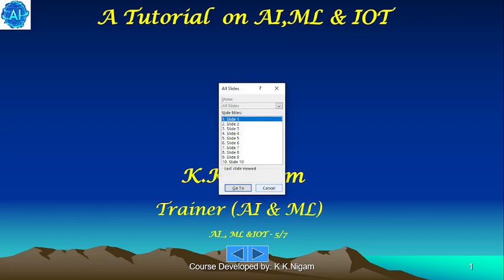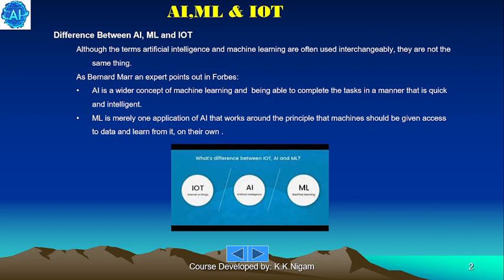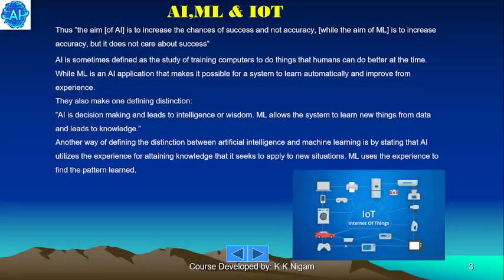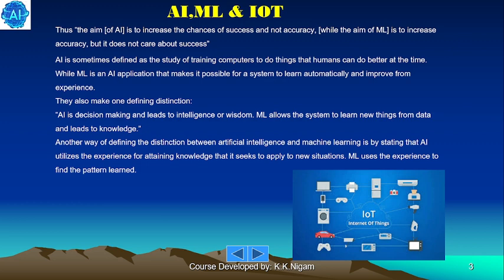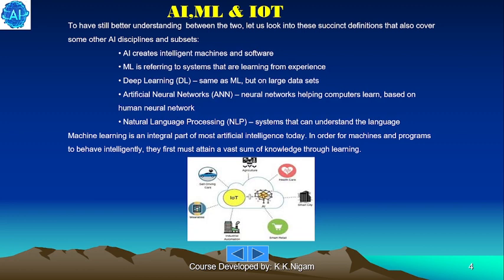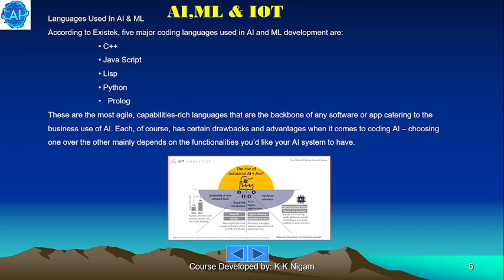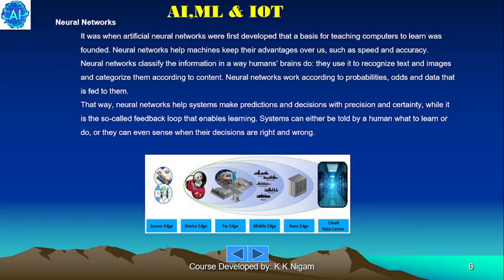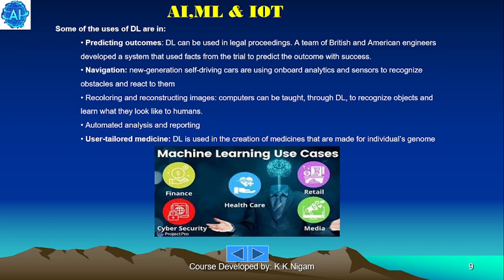AI,ML IOT-5- help optimize operational efficiency by analyzing large volumes of data by IoTs.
Artificial intelligence (AI) is   described as a machine application that mimics smart characteristics. Machine learning is a subset of AI that enables a machine to learn from the data to which it has access. IoT helps connect various devices so that it can utilize Machine learning and Artificial intelligence.
Machine learning AIs are applications that are supposed to learn in a way similar to humans. It takes in data, extrapolates understanding and makes future decisions and takes future actions based on what it learns.
IoT devices operate in an interconnected cloud of sensors that are in many cases powered by AI in rule-based systems.
The smart thermostat can learn the schedule based on your smartphone location and its activity sensors. It can then adjust its scheduling based on those factors. If you have security cameras or a camera doorbell, they will begin recording when they detect motion. These IoT device’s function based on specific triggers.
IoT are not only used applied in the industry but extensively being used to connect home-based devices. This enable in the conversion of industries to smart industries and smart homes and it is now being considered to convert cities into smart cities.
Thus the  combination of AI,ML and IoT are heading for huge revolution in every thing that a human being uses.